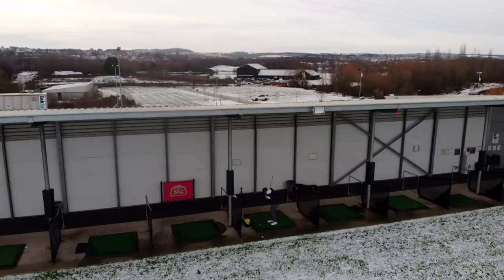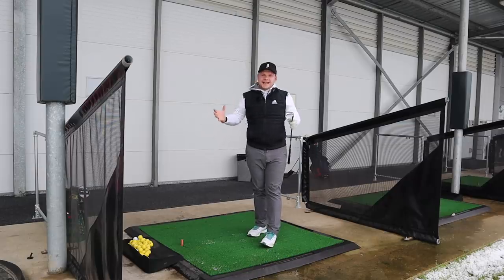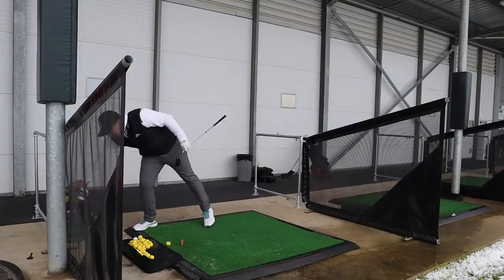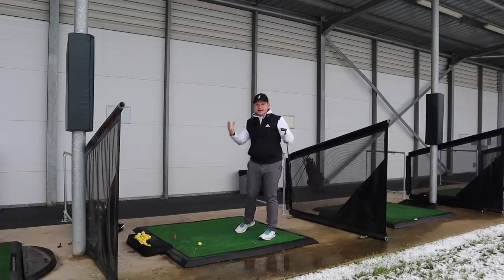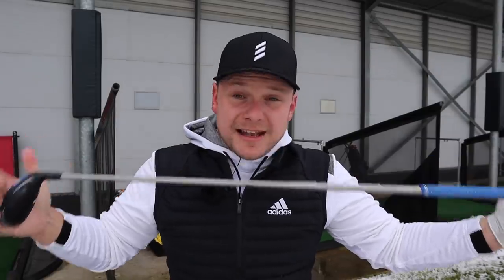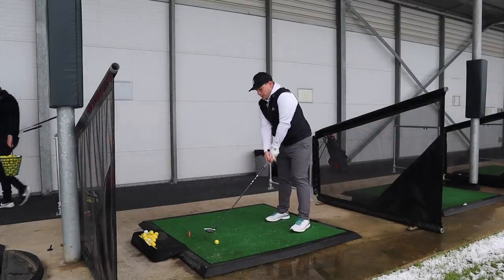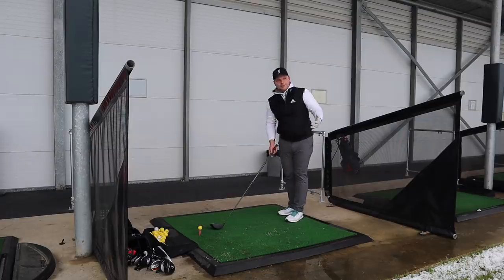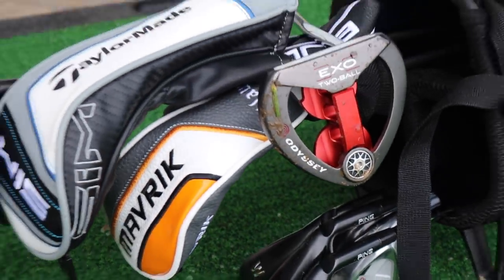THE BEST FORGIVING GOLF CLUBS FOR MID/HIGH HANDICAP GOLFERS OF 2020!?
THE BEST FORGIVING GOLF CLUBS FOR MID/HIGH HANDICAP GOLFERS OF 2020!? My best videos are the ones that golfers can relate to. The Mid handicap golf club reviews, high handicap golf clubs, the top 5 forgiving golf clubs for mid to high handicap golfers. Well in this video I've put a full bag together, a full set of golf clubs. What is the best set of golf clubs for mid handicap golfers? the best set of golf clubs for high handicap golfers? does it include Ping golf clubs? Callaway Golf clubs? Taylormade golf clubs? Titleist golf clubs? maybe Mizuno golf clubs? and not forgetting cobra golf clubs, lets find out... and let's do it now!